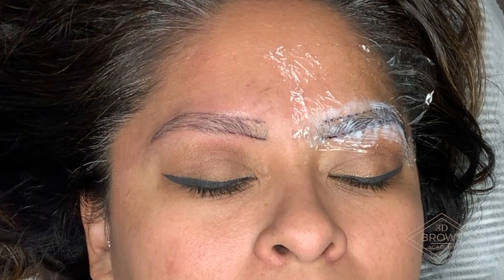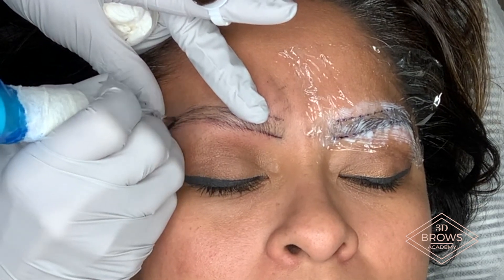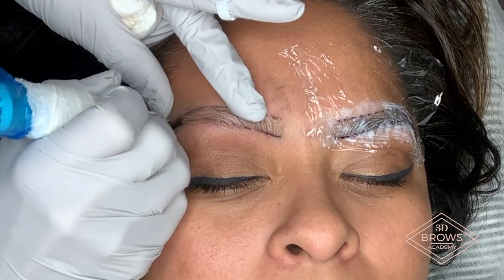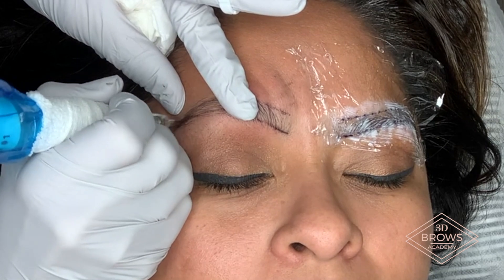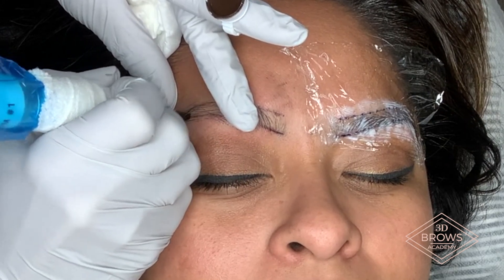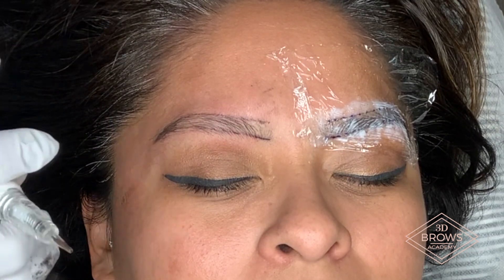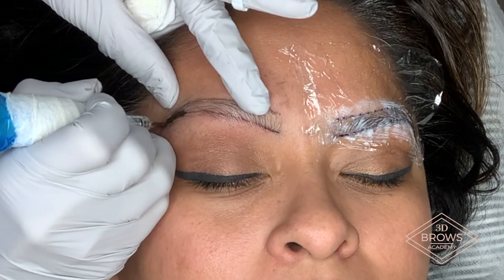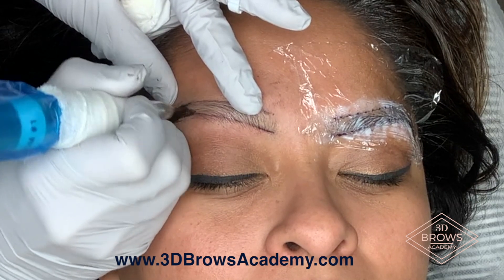Eyebrow shading tips & tricks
Struggling with getting even healed results when performing ombre brows or full color powder brows?

Watch this video for some tips on how to improve your shading technique. 3D Brows founder Patty demonstrates tips & tricks for eyebrow shading using single needle or 3-round needle:
- Filling in the brows with whipping motion
- How much pressure you should use
- Layering pigment to get the desired shade through the eyebrow